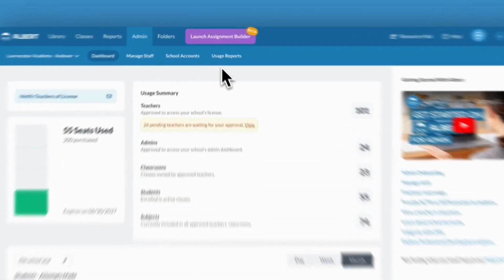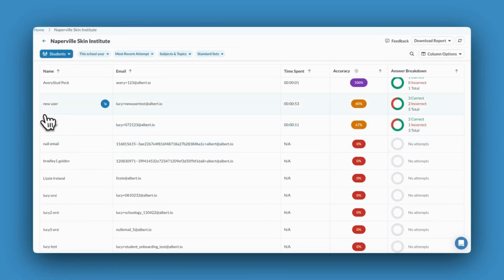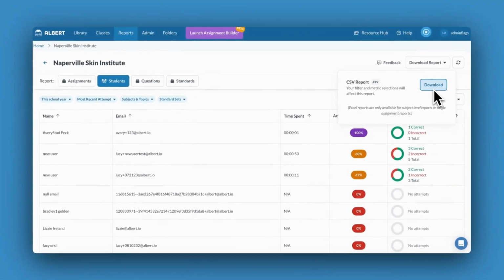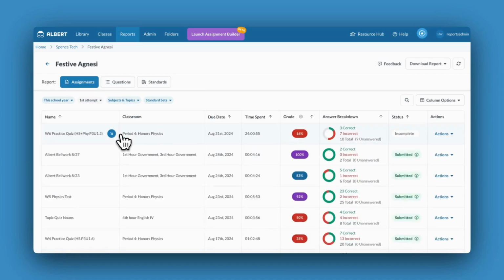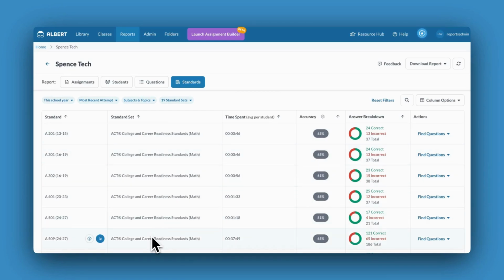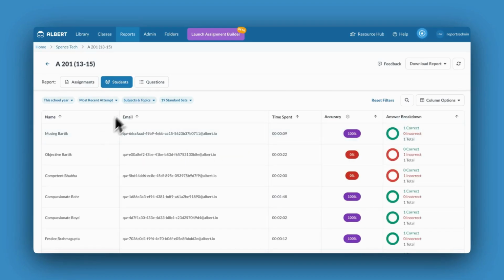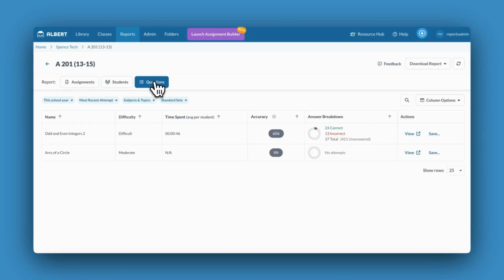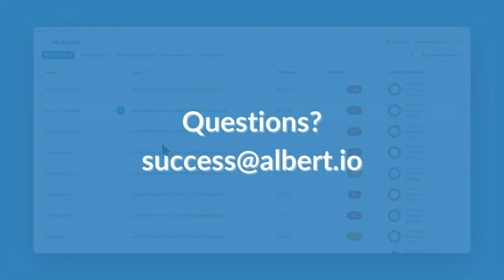How to Use Reports for Data Analysis on Albert for Admin (Updated video in the description)